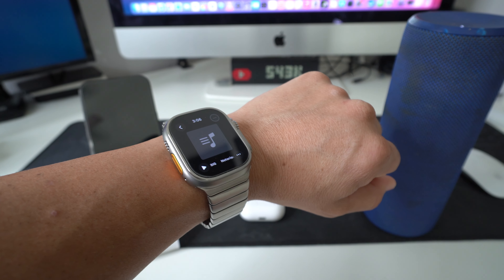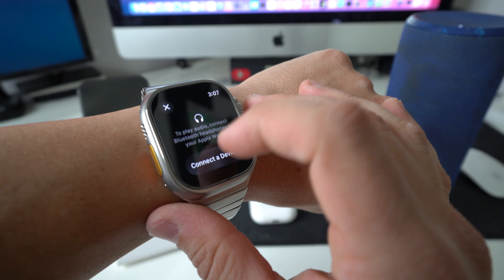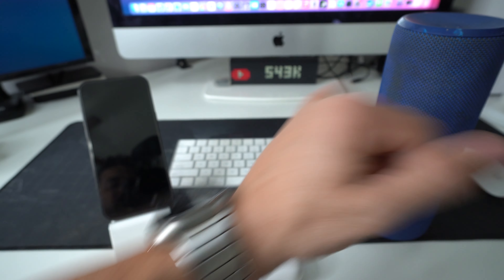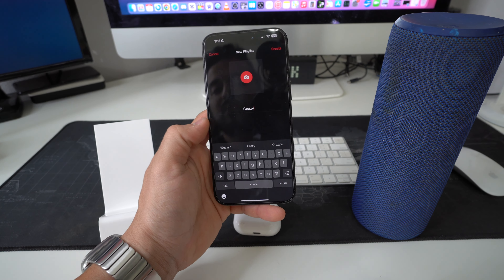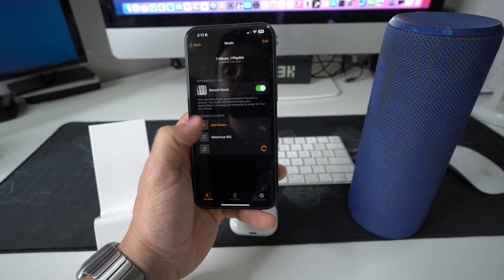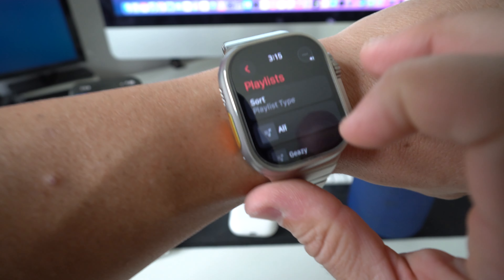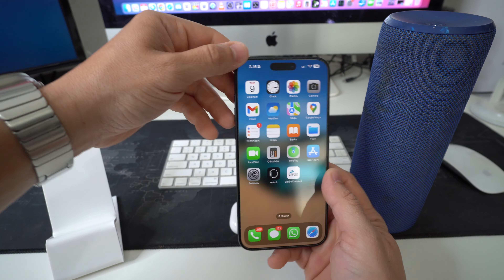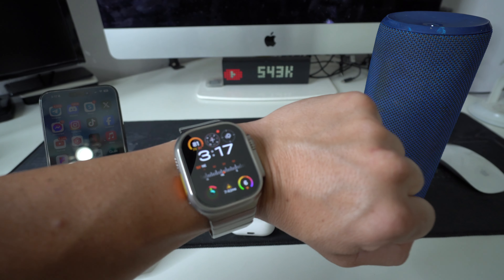How To Transfer Music To Your Apple Watch Ultra 2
Maybe your iPhone battery died or you want to leave it behind and still be able to listen to music with your AirPods, wireless headphones or bluetooth speaker.

Well now you can! In this video I show you how to transfer music from your iPhone to your Apple Watch Ultra 2 so that you can listen to music directly from your Apple Watch without having to take your iPhone along with you.